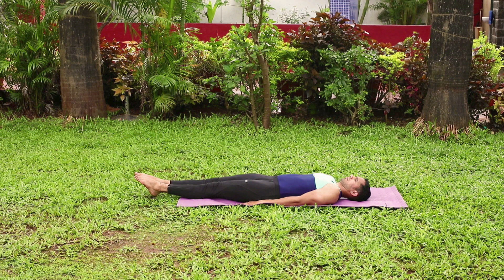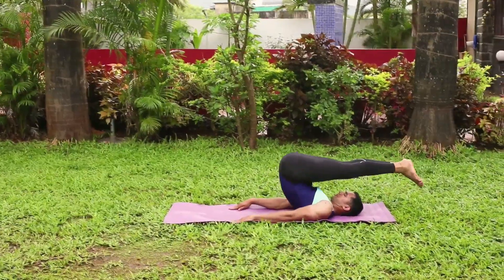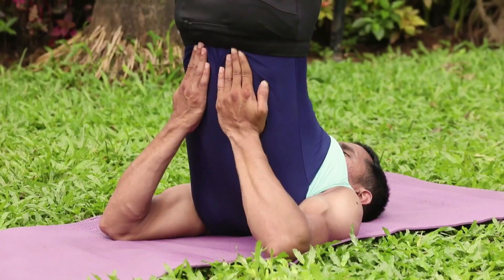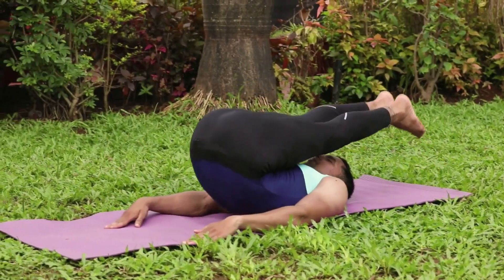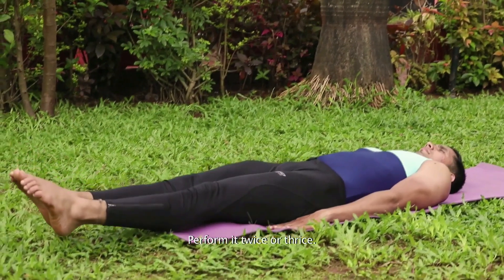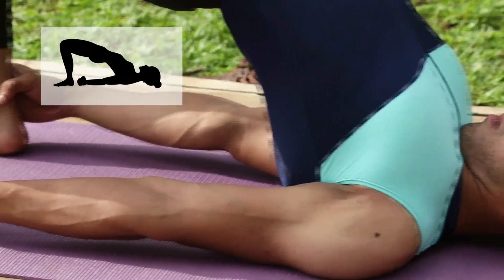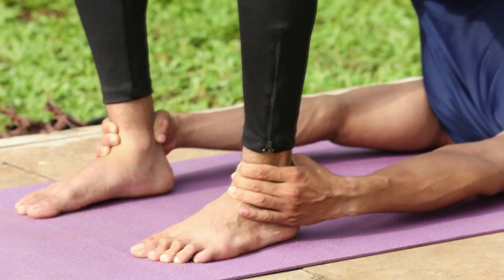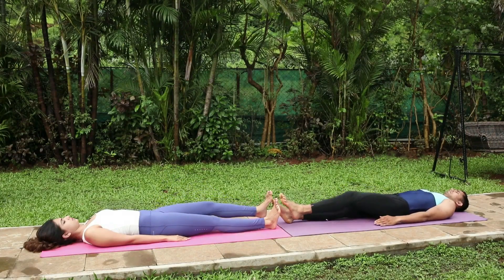Yoga for Arthritis | Health Bliss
Yoga for Arthritis
- Sarvangasana (Shoulder Stand Pose) | सर्वांगासन | Health Bliss
- Setu Bandhasana (Bridge Pose) | सेतु बन्धासन | Health Bliss